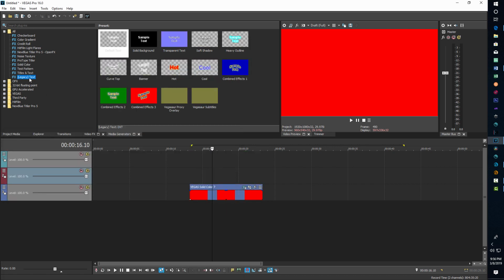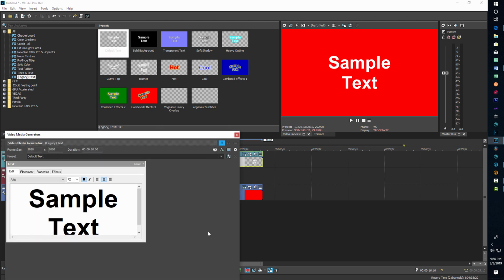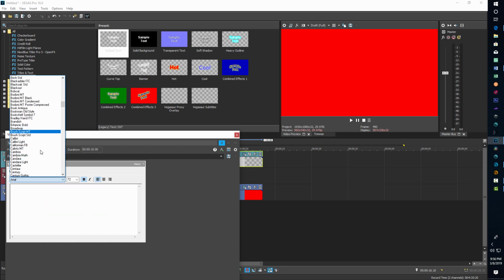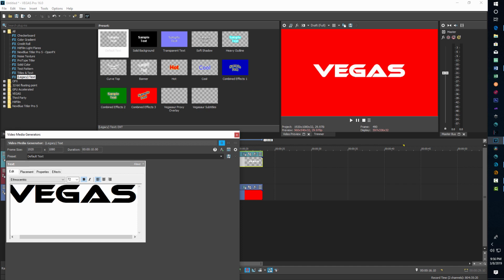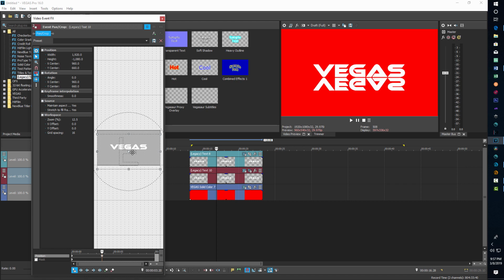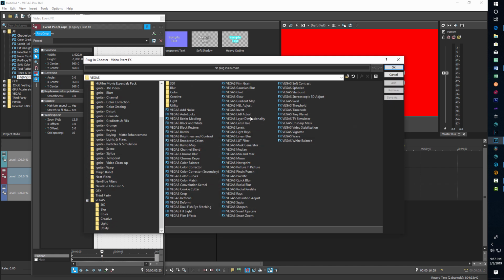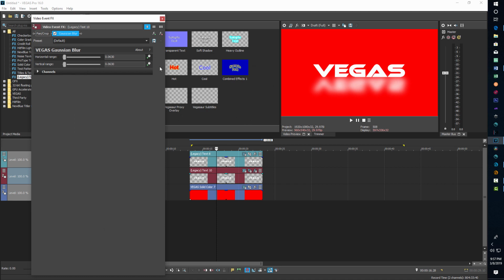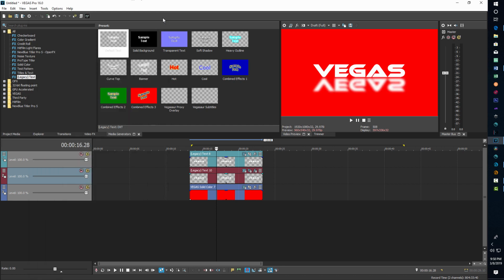Mirrored Text in Vegas Pro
Super quick video on how to easily make mirrored text in Vegas Pro.